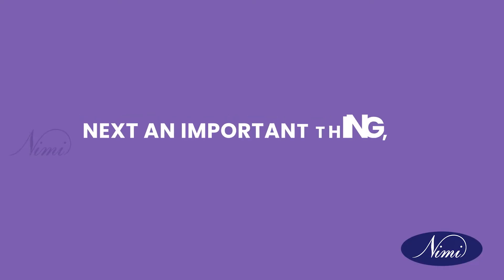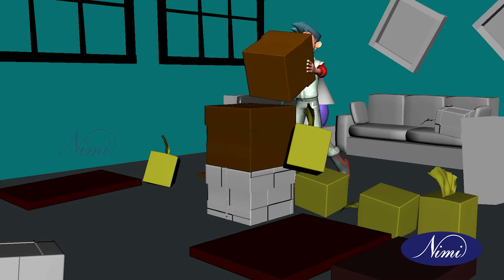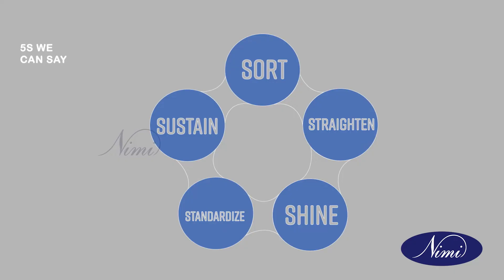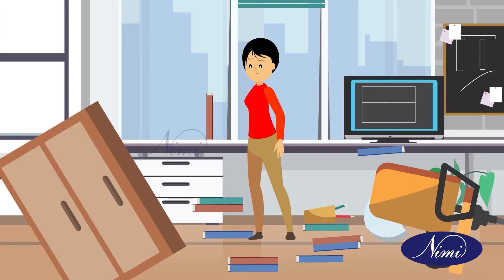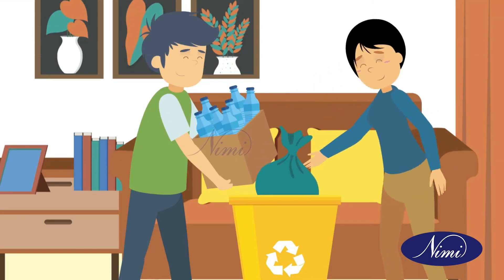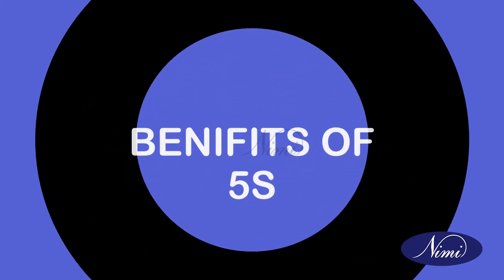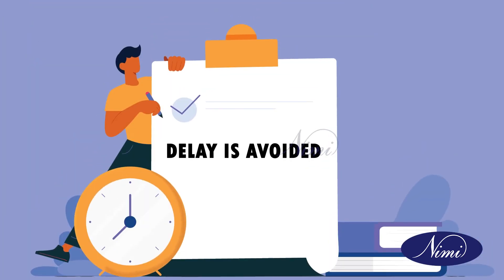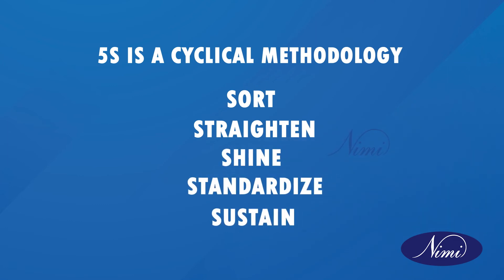CLEANLINESS PART 2